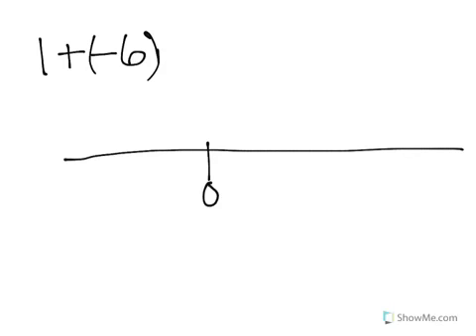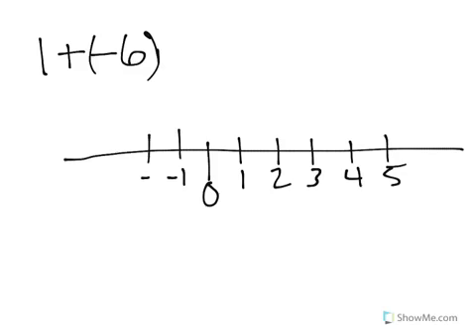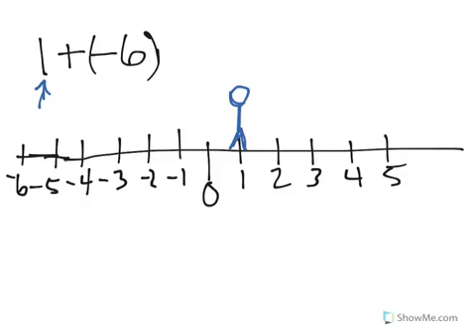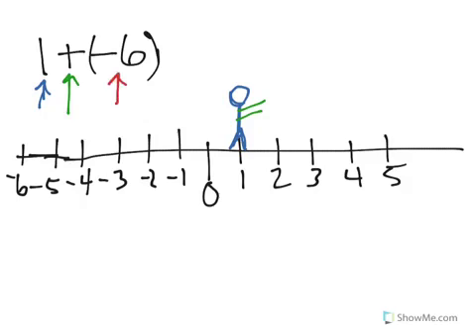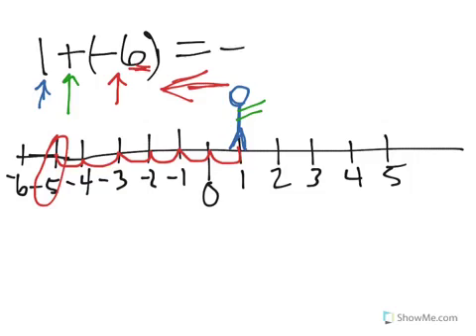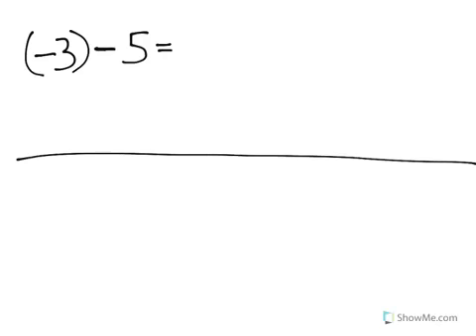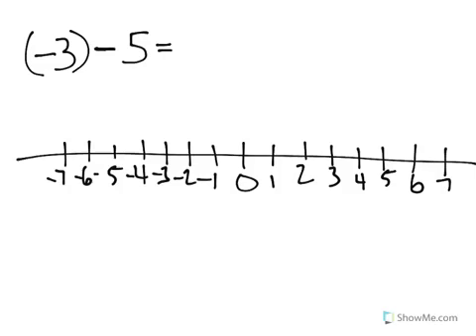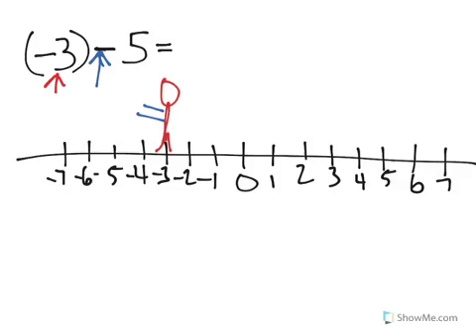Adding and subtracting negative integers